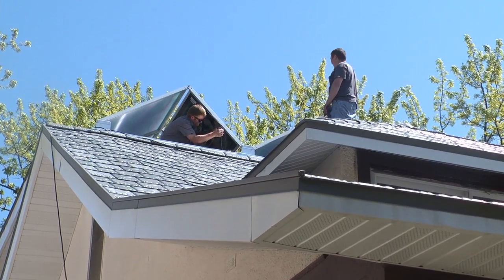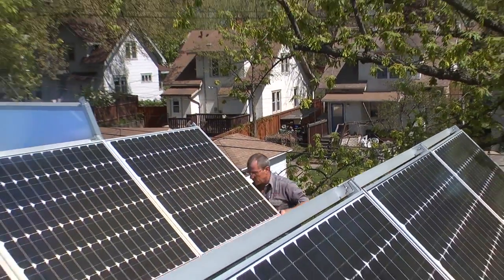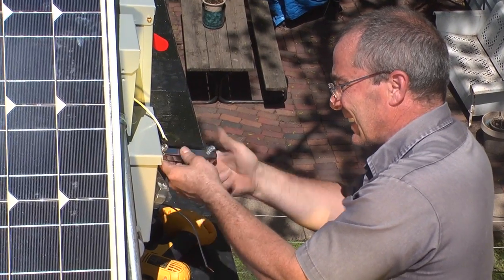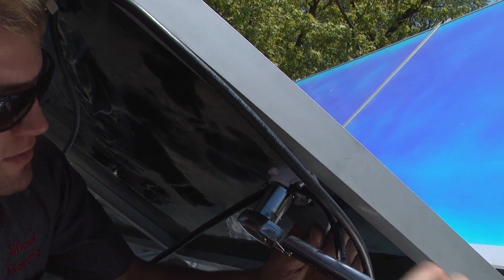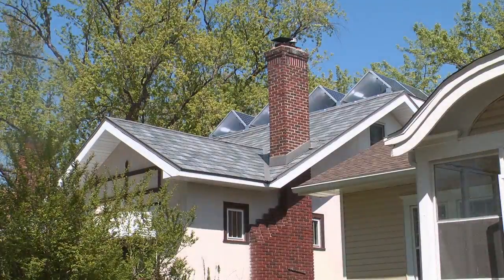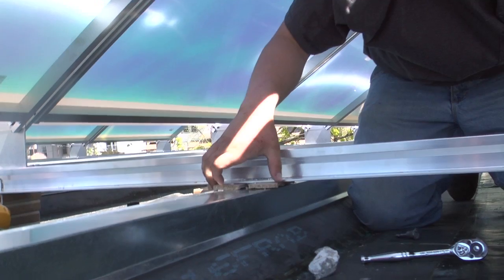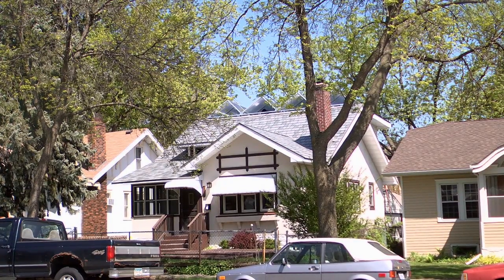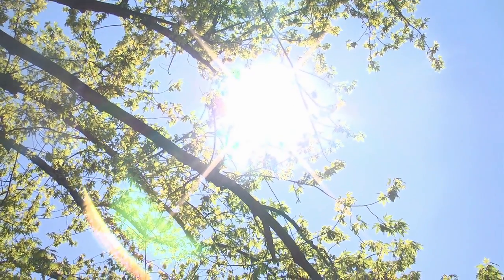MN2020: Solar on Residential Rooftops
New technology is making it possible and practical for photovoltaic installations on residential rooftops. Innovative reflective arrays, developed in Minnesota by TenKSolar and 3M, make panels more space efficient efficient and ramp up the energy production.
Applied Energy Innovations is a vertically integrated renewable energy contractor based in Minneapolis. They expect to see more installations, in part due to the energy rebates offered from Xcel Energy for renewable energy production using Minnesota-made products.